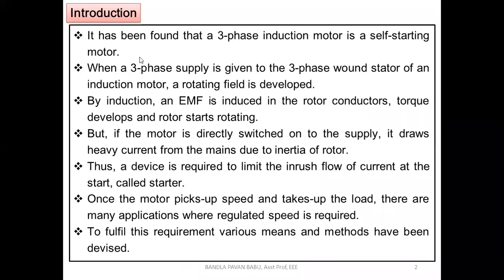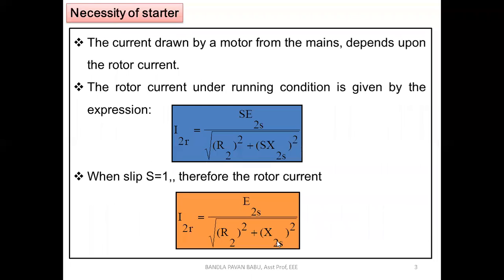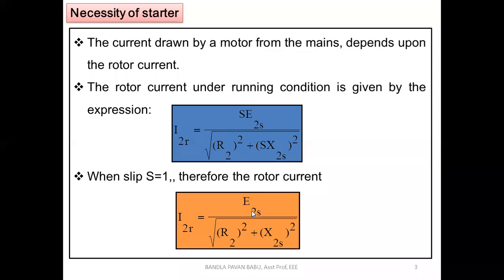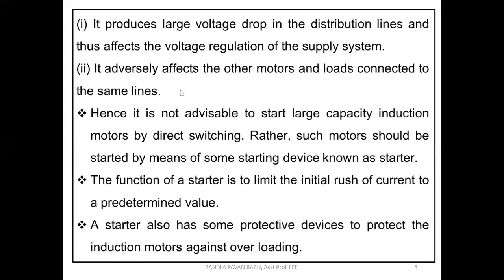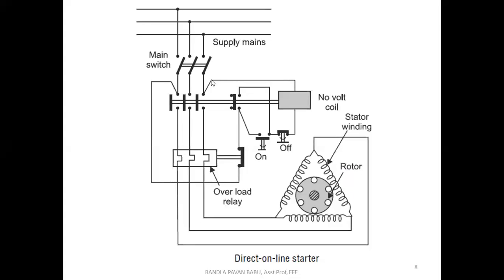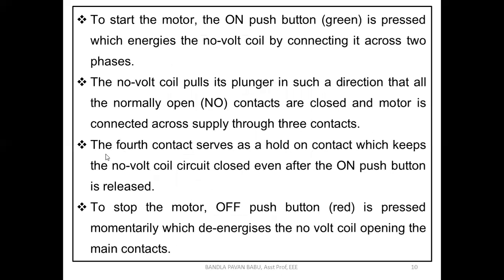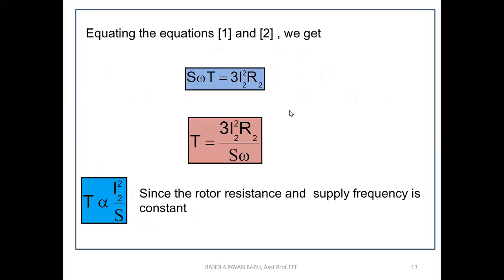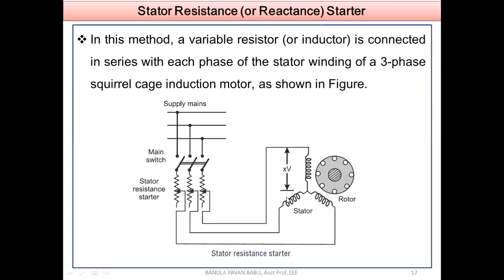Starting and Speed Control of Induction Motor Part III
Lecture on Starting and Speed Control of Induction Motor Part III:
Direct online starter(D.O.L) Starter